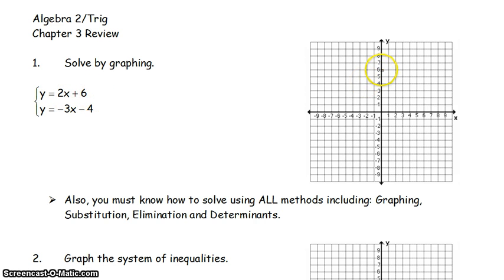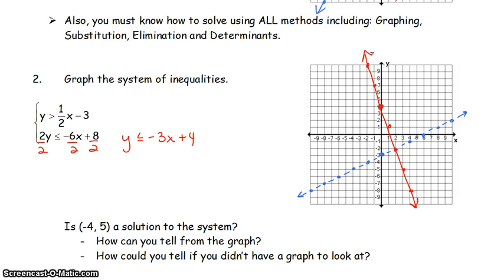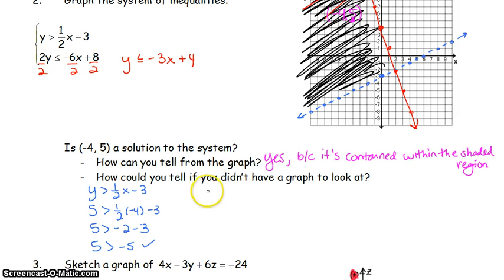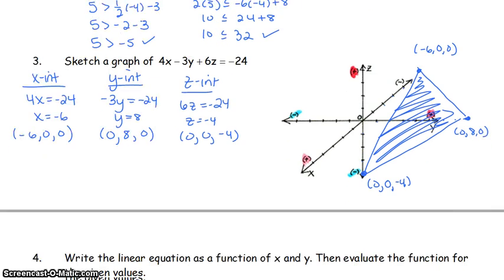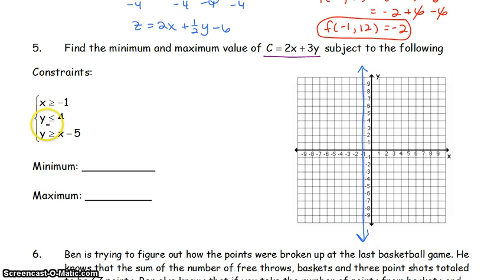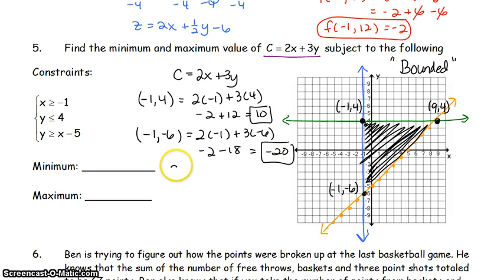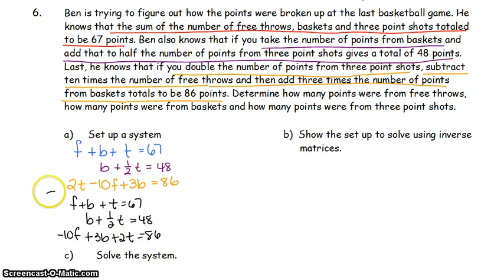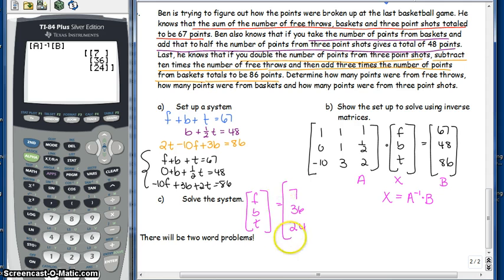Ch 3 Review Video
Ch 3 Systems of Linear Equations and Inequalities Review